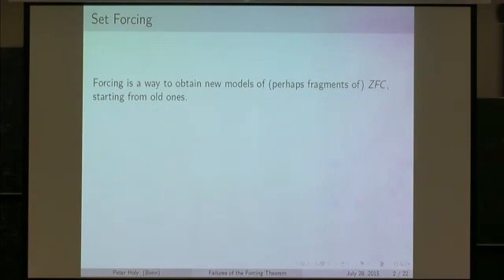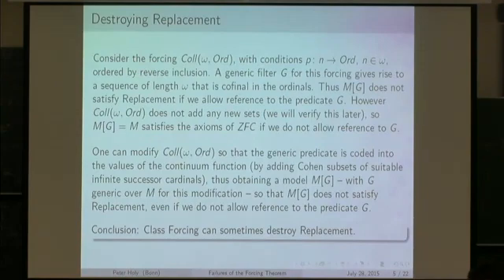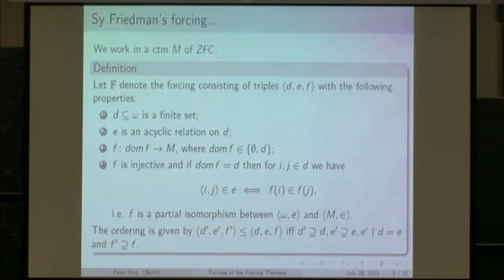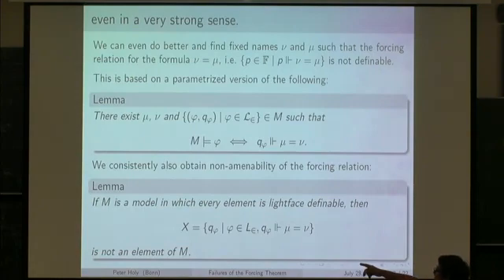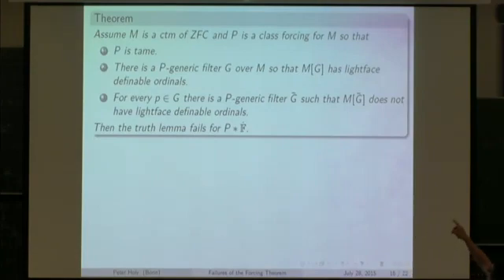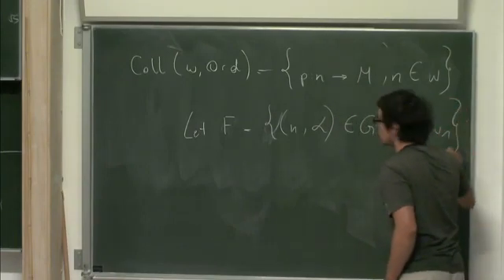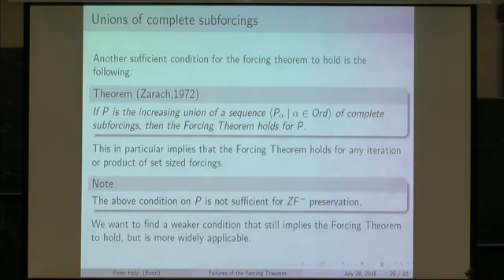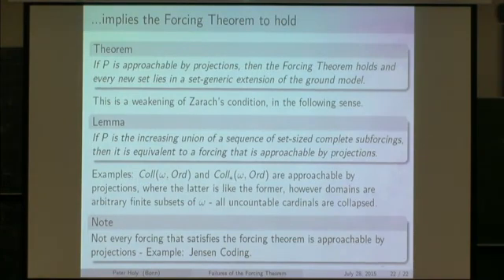Peter Holy - Failures of the Forcing Theorem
Tuesday 25 August 2015, 16:00-17:00
Abstract: The forcing theorem is the most fundamental result about set forcing, stating that the forcing relation for any set forcing is definable and that the truth lemma holds, that is everything that holds in a generic extension is forced by a condition in the relevant generic filter. We show that both the definability of the forcing relation and the truth lemma can fail for class forcing. We will also present positive results about and characterizations of the forcing theorem in class forcing. This is joint work with Regula Krapf, Philipp Lücke, Ana Njegomir and Philipp Schlicht.